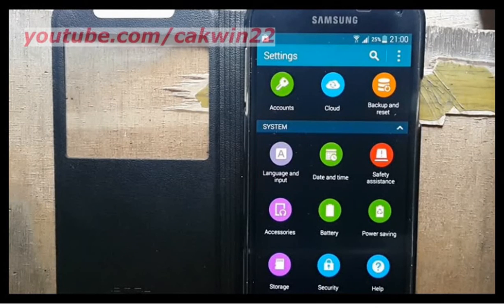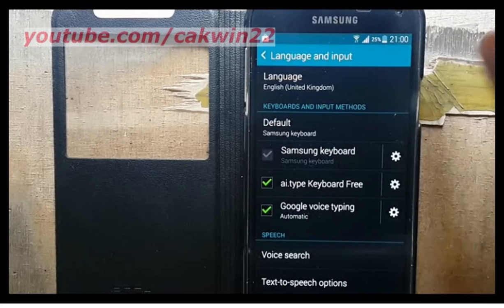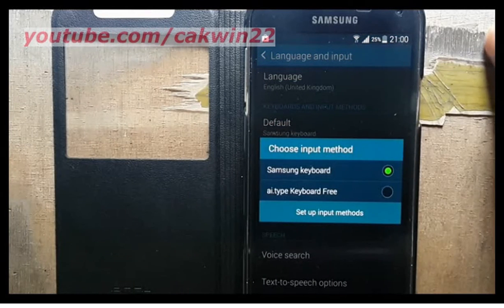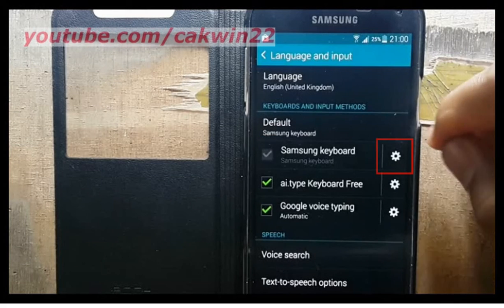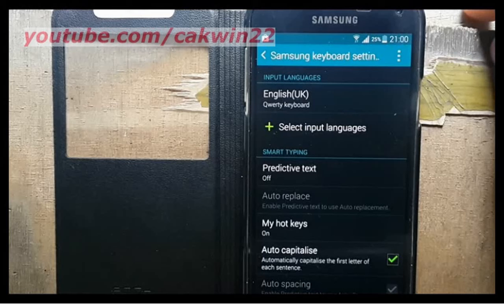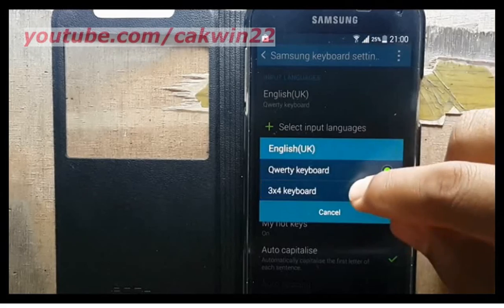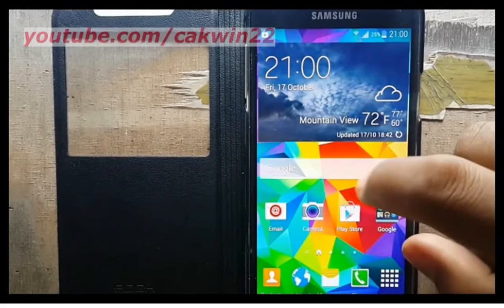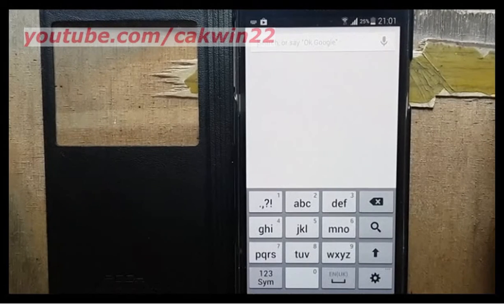Samsung Galaxy S5 : How to change QWERTY keyboard to 3 x 4 keyboard (Android Phone)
This video show How to change QWERTY keyboard to 3 x 4 keyboard on Samsung Galaxy S5